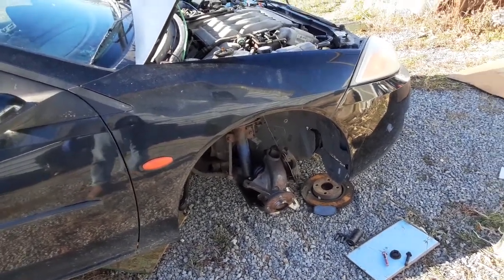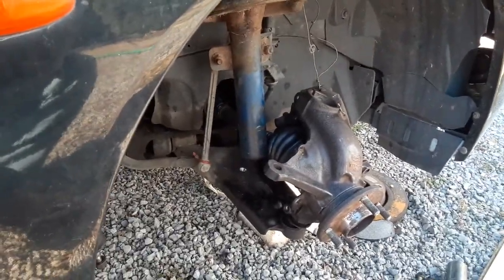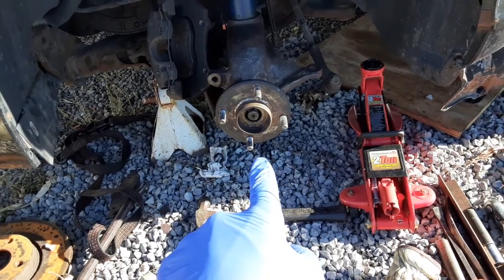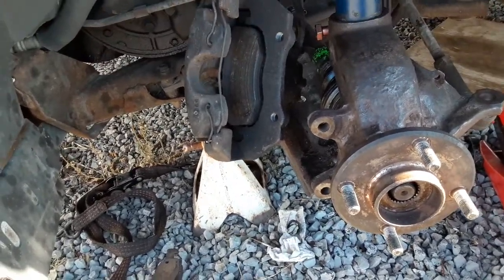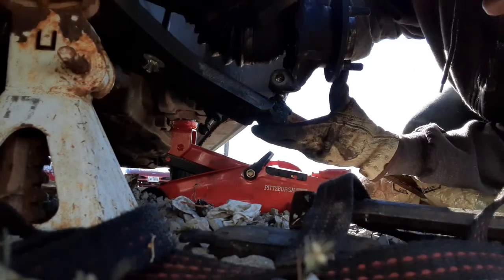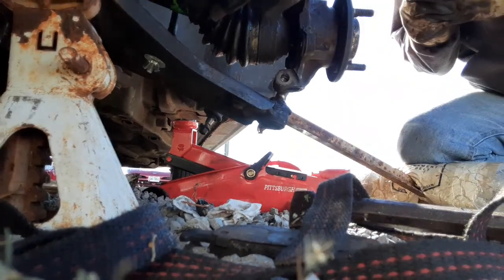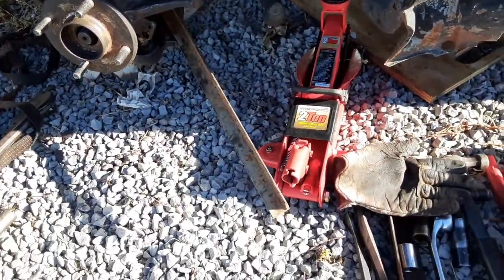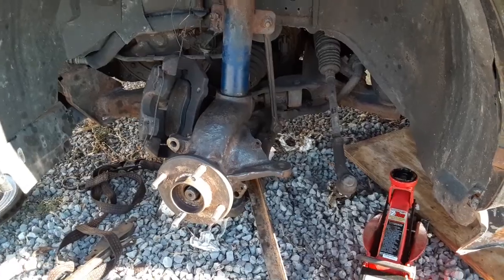99 Mercury Cougar front strut reassembly